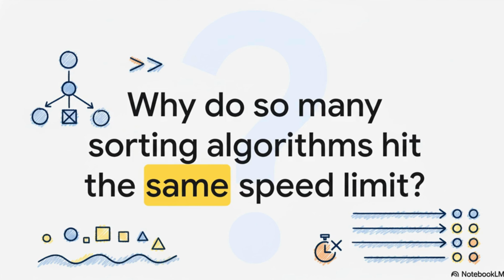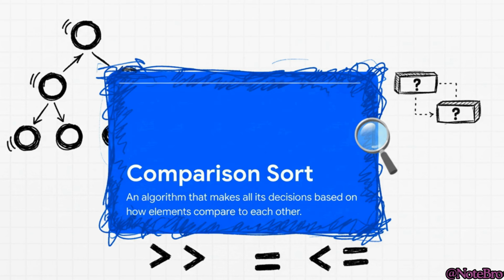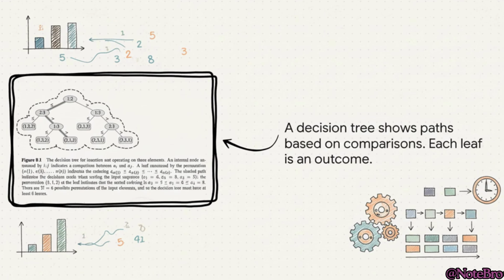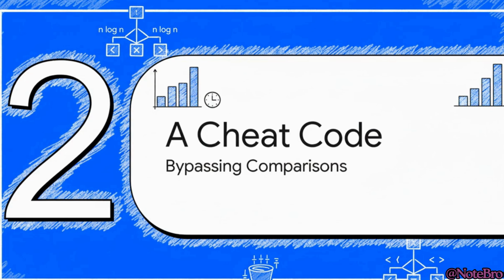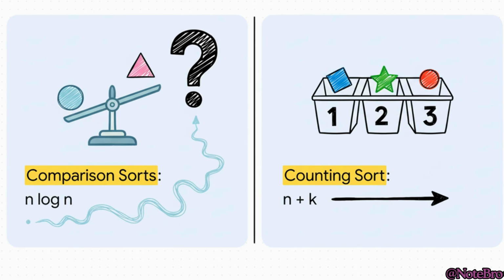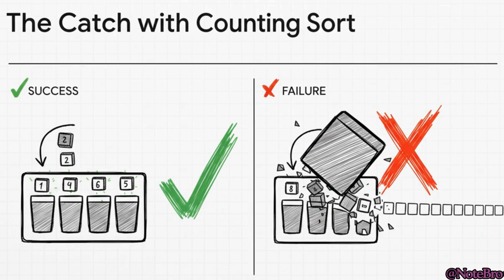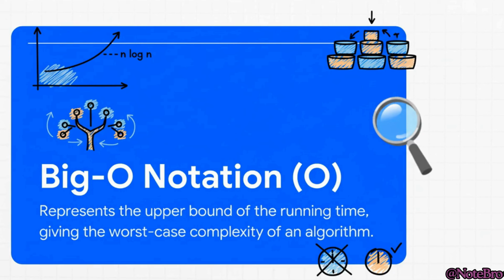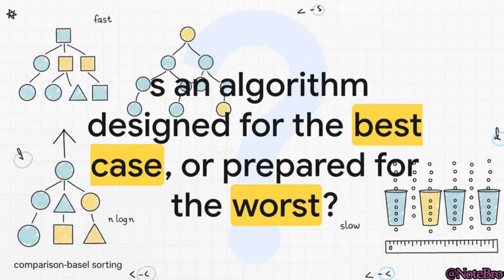Time and Space Complexity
Learn Time and Space Complexity in this DSA tutorial with simple and clear explanations.